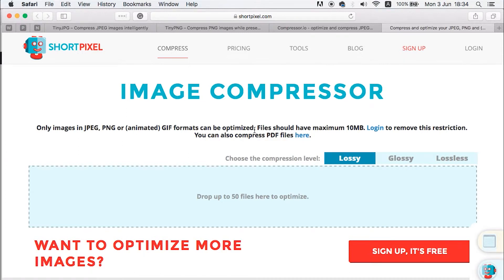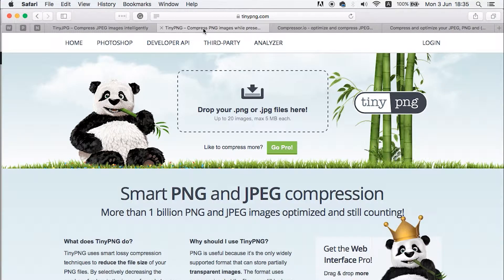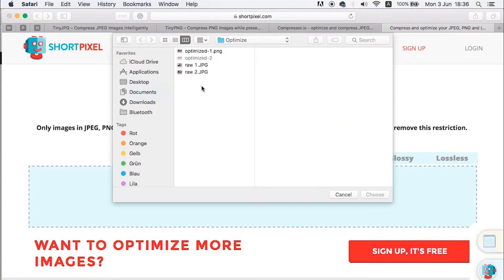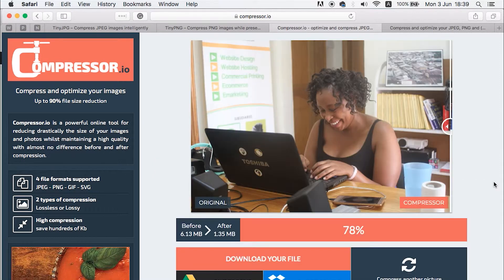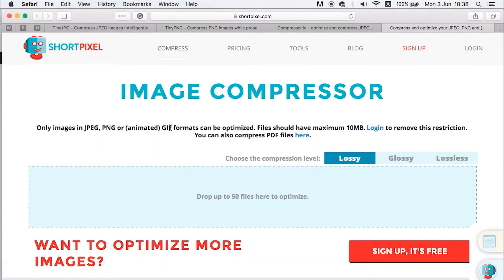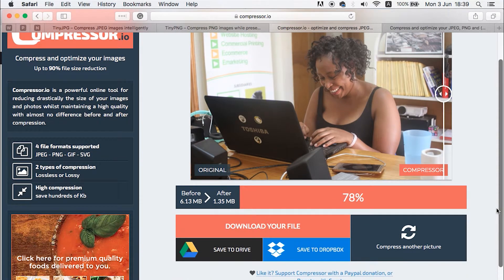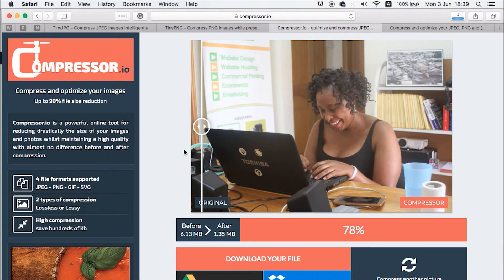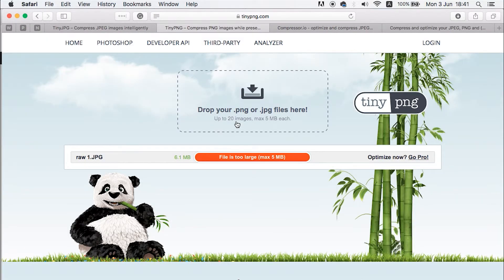3 Ways To Optimize Images Online - (All Free & Image less than 10MB)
Optimize images using this easy tools and follow this step by step tutorial.

You don't need to install any software on your computer and you're able to optimize and compress images without lossing quality under 2mins. Images may must not be greater than 10MBS in size (single image).

Kwehangana Hamza
36869, Kampala